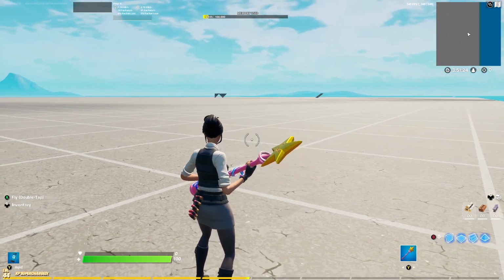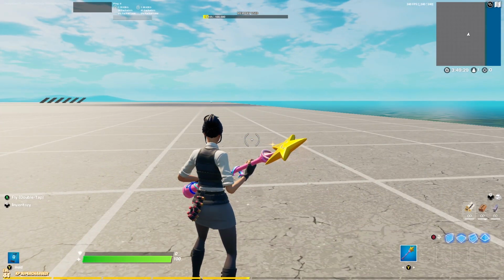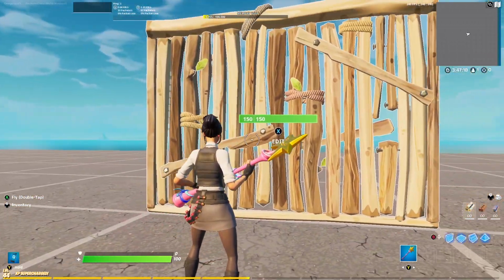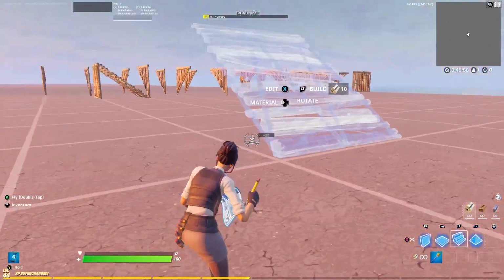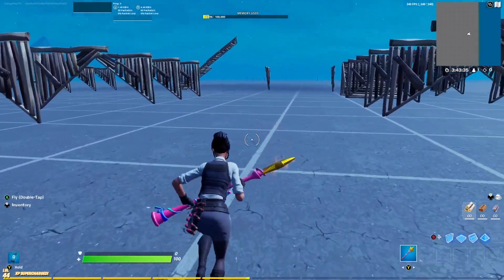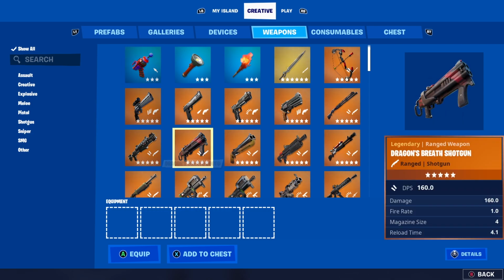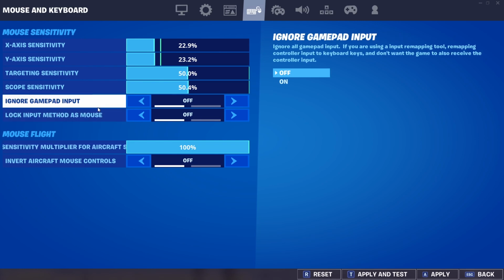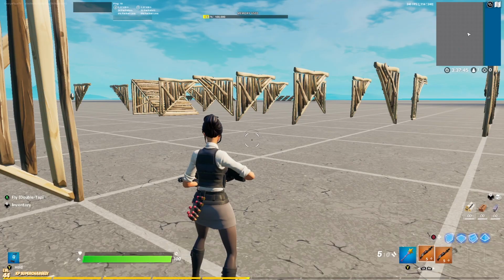How To Find Your PERFECT Sensitivity For Fortnite | Controller and PC | Best Fortnite Settings!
This Fortnite settings guide will help your find your perfect sensitivity for controller and find your perfect sensitivity for PC! I can assure you if you follow everything in this video correctly your sensitivity will be perfect!

Wassup! I'm Symbyotic, and I am a Fortnite channel that makes Fortnite tips and tricks to help you improve in the competitive scene of Fortnite!